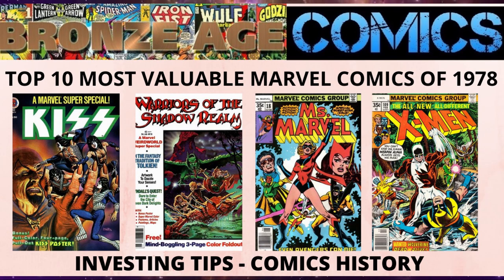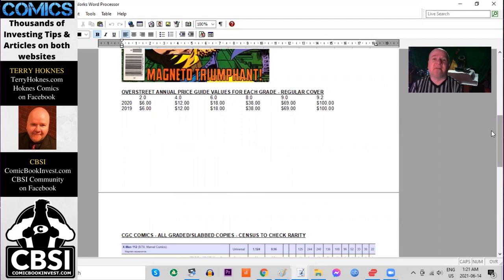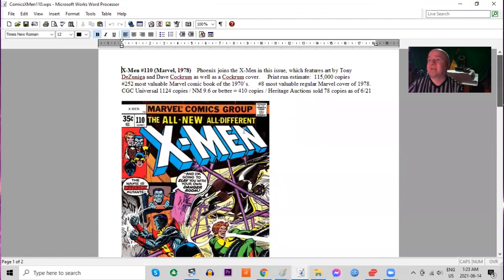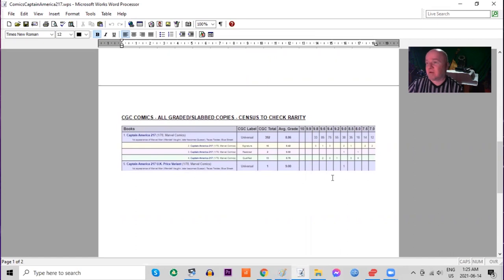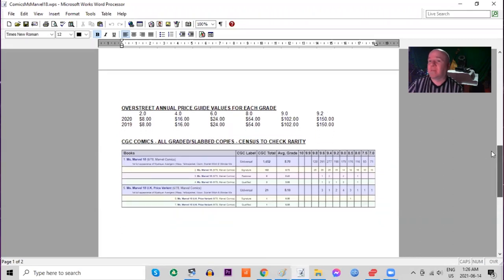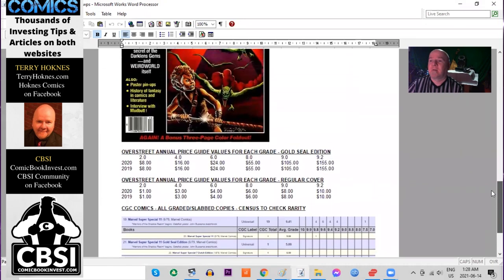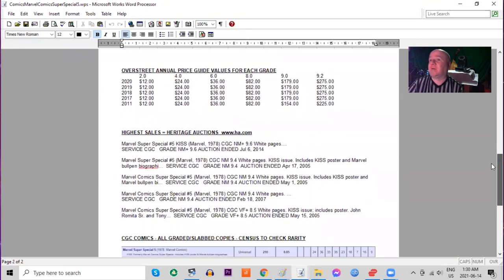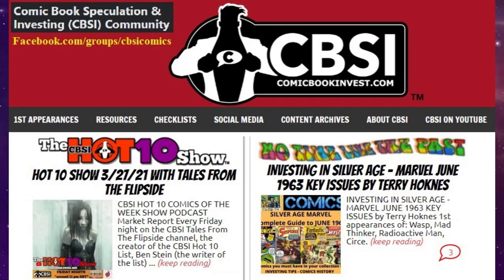BRONZE AGE Marvel Comics 1978 Top 10 Most Valuable key issues of year Comic Book Investing Mystique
BRONZE AGE Marvel Comics 1978 Top 10 Most Valuable key issues of year Comic Book Investing
AND Hoknes Comics on Facebook
AND CBSI Community on Facebook
Thousand of articles and tips for collecting comics at all these sites
CBSI Comic Book Investing Speculator Key Books
Overstreet Comic Book Price Guide advisor Terry Hoknes